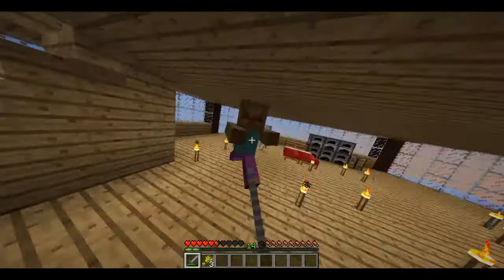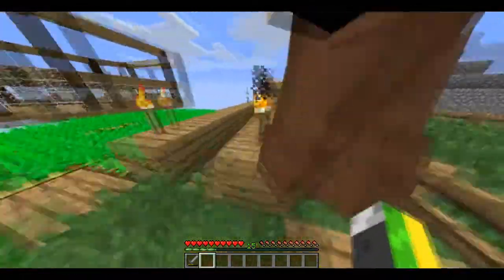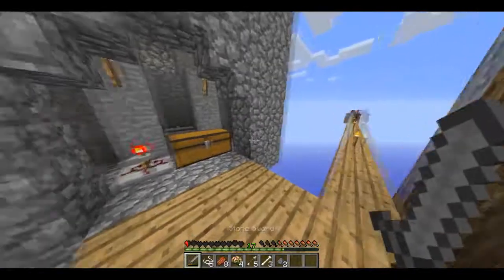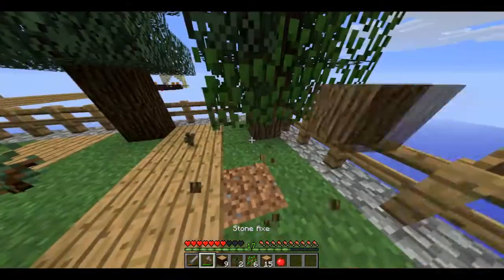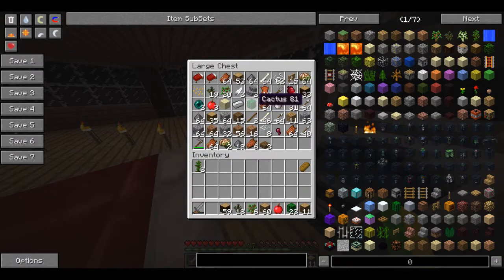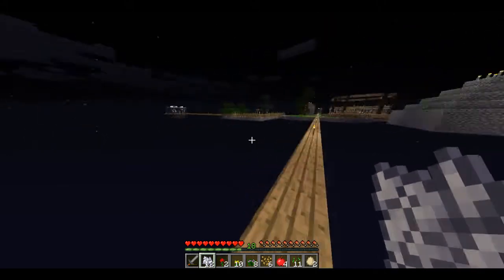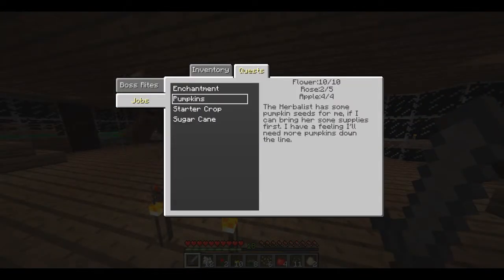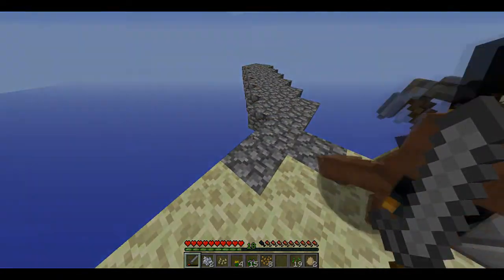Minecraft Sky Den Ep 11 We Gots The Tommy!!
We finally got Tommy with us!!